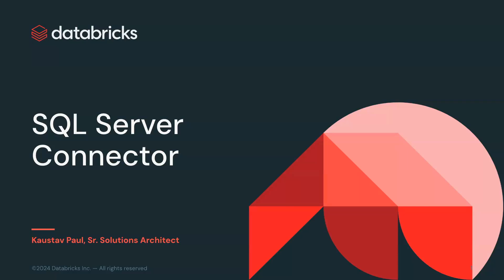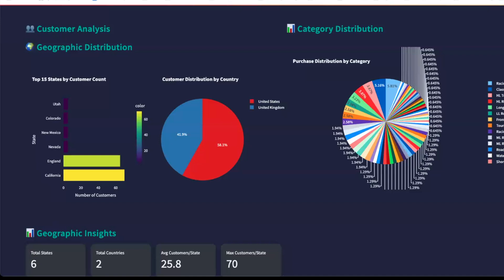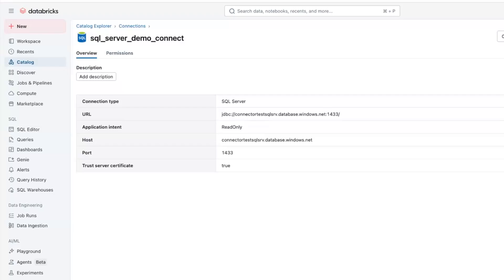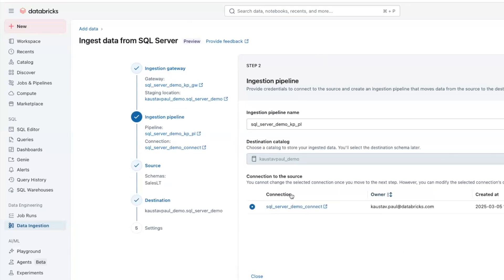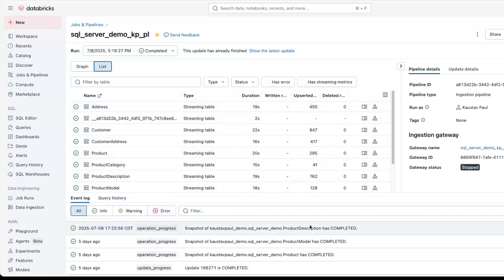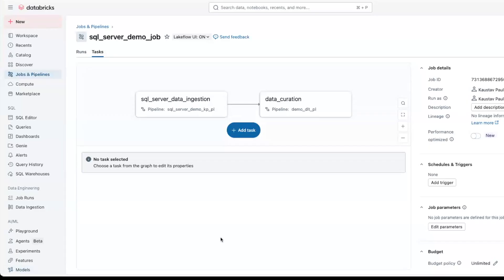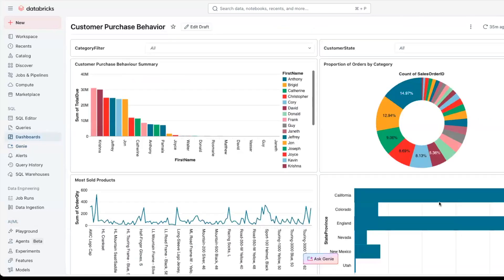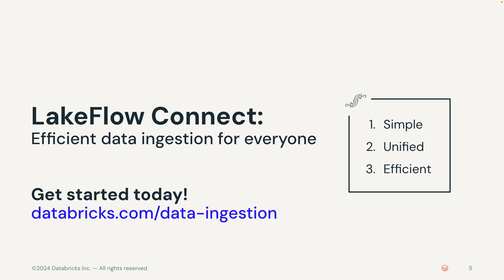Demo: SQL Server connector from Lakeflow Connect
In this demo, we will explain how a retailer uses the SQL Server connector from Lakeflow Connect to understand customer purchase behavior. We will also use Databricks Apps to build a user-facing application to do the analytics. Then, we will look at how the retailer gets data, analyzes their customer order data, and combines it with customers’ interactions across the retailer's various channels for a holistic view.